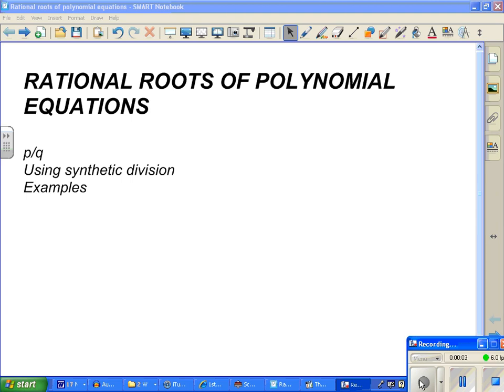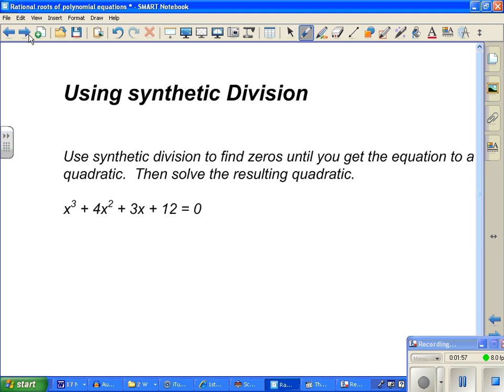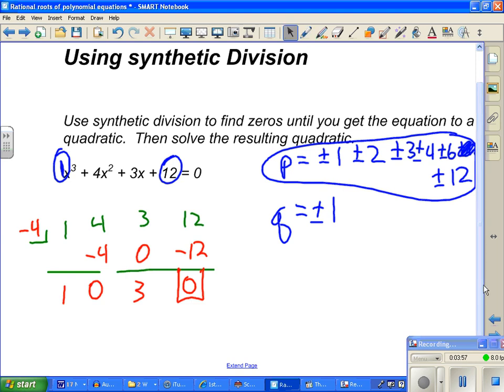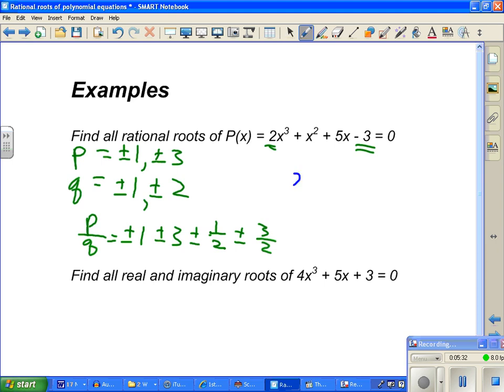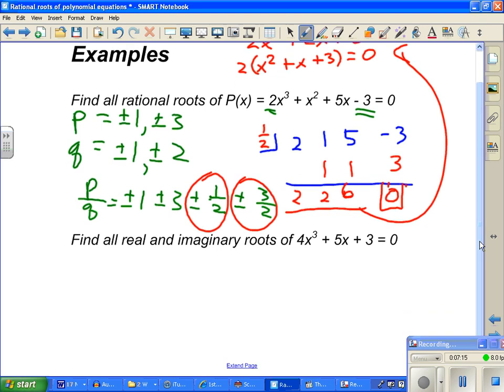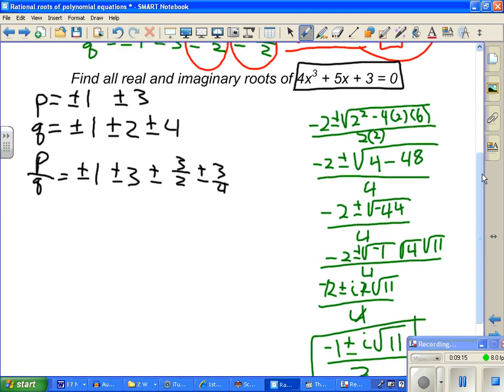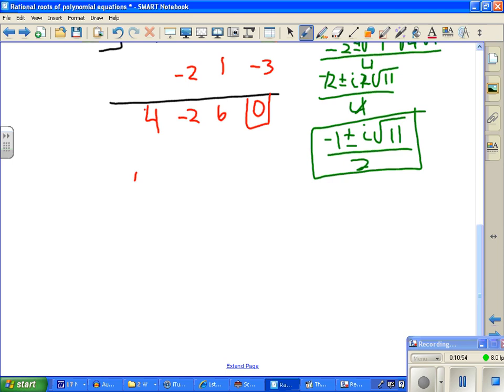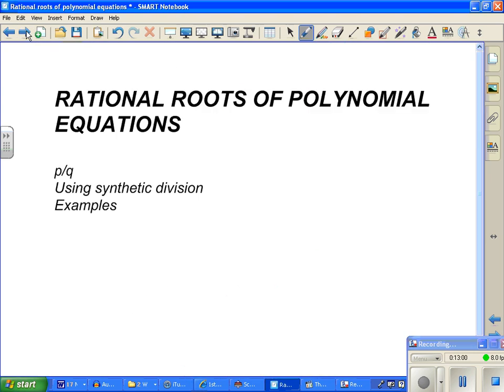Rational roots of polynomial equations.wmv